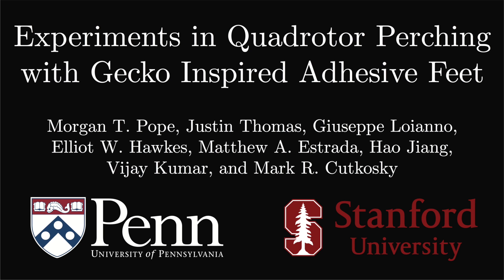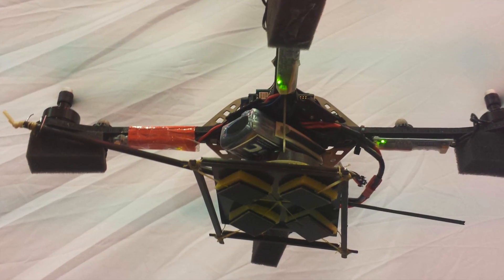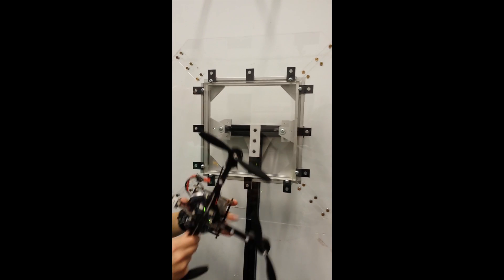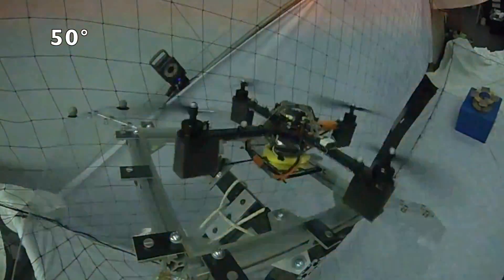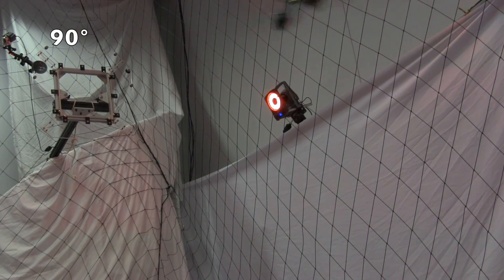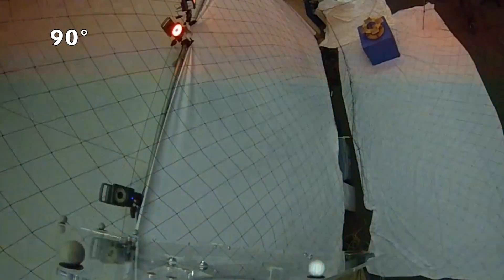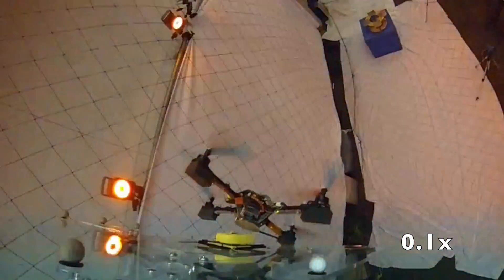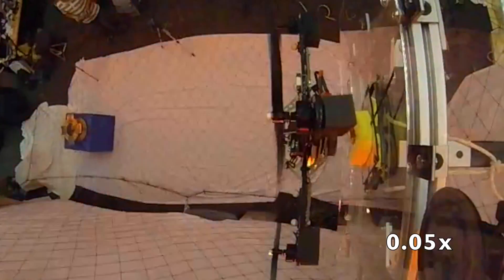Planning and Control of Aggresive Maneuvers for Perching on Inclined and Vertical Surfaces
In this work, the GRASP lab at the University of Pennsylvania presents a collaborative project with Stanford University to give our quadrotors the ability to perch on smooth vertical surfaces such as windows.